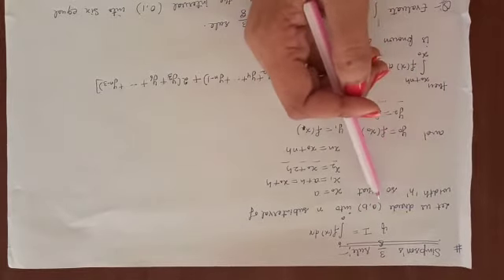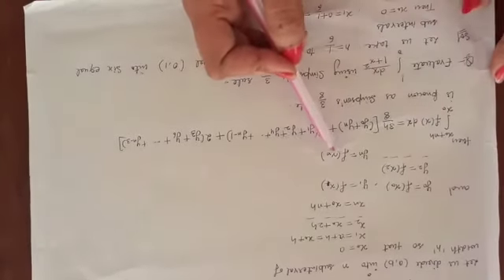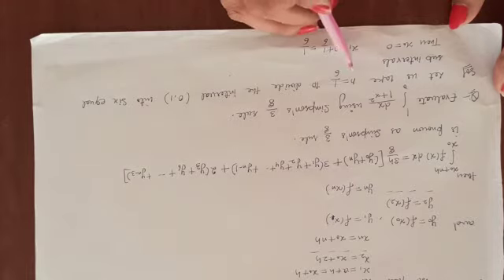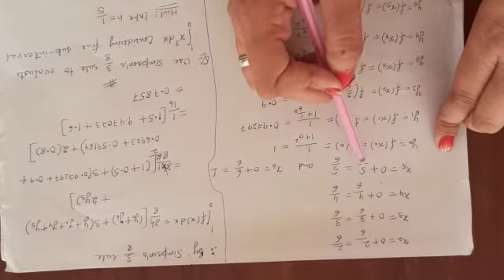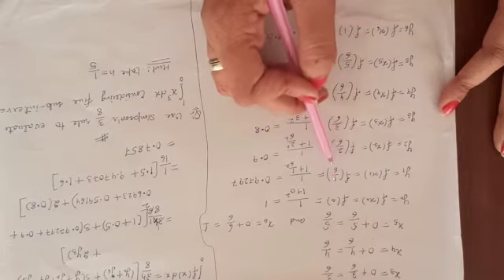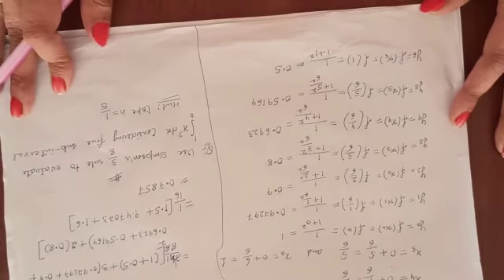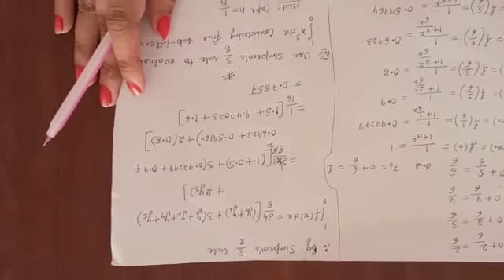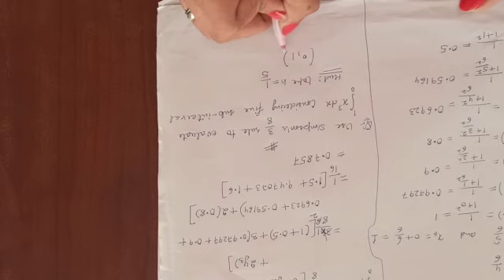Simpson's 3/8 Rule